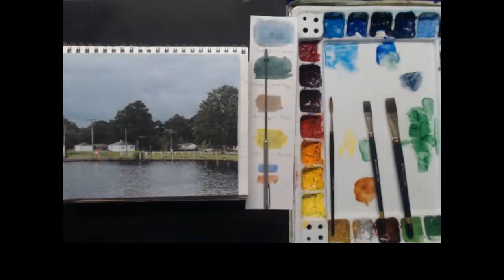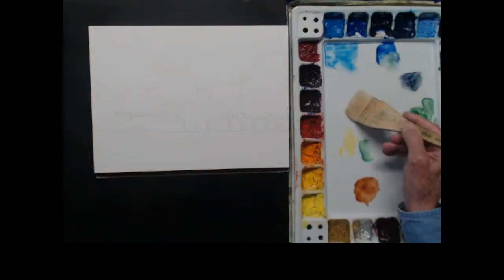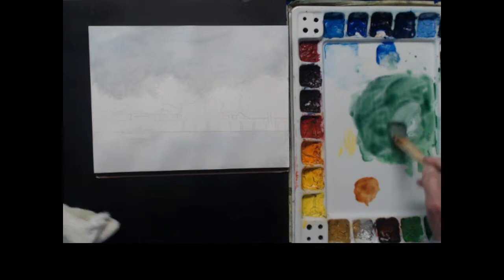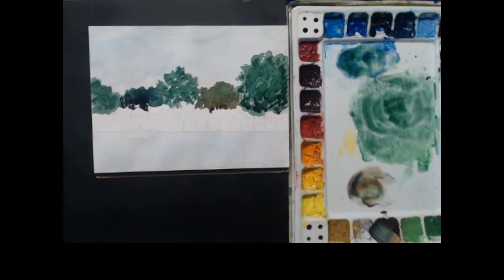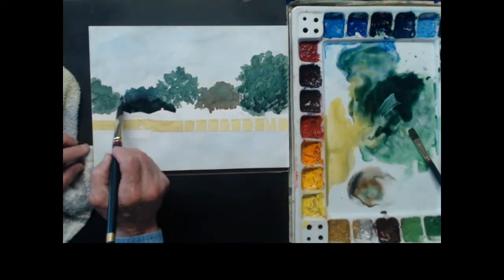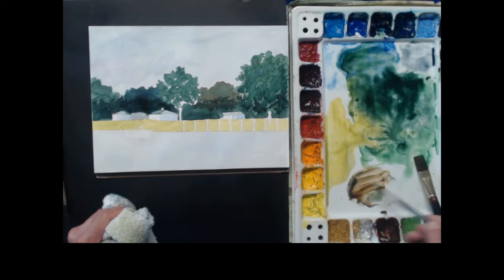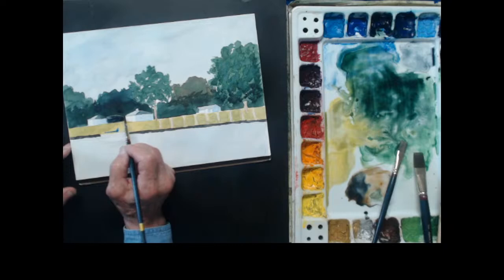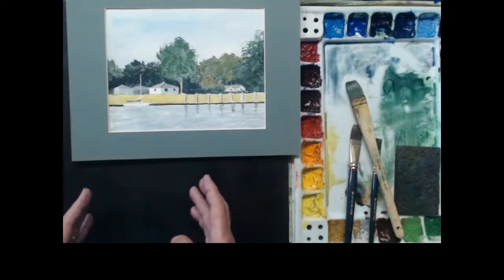Watercolor Landscape Painting - "How to Begin a Watercolor Painting"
Watercolor Landscape Painiting - "How to Begin" is a watercolor demonstration of showing the steps in planning and painting a watercolor painting.

EverettsWatercolors.com/FunwithWatercolors.html

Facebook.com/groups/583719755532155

The composition was based on a photograph of a landscape of the waterway and white buildings to create a special thought of how to paint the scene. The design drawings were discussed and transferred to a 9" x 12" Block of Strathmore watercolor block paper.

Painting plan discussed the color mixture combinations of Payne's Gray with Cerulean Blue, Burnt Sienna, Ultramarine Deep, Yellow Lemon to paint the mood of an overcast day.

A limited palette of Holbein Artist Watercolors is used; Yellow Ochre, Burnt Sienna,  Hooker's Green, Ultramarine Deep, and Payne's Gray.

Holbein Watercolor brushes;  3/4", 1/2" flats, No. 6 Round, No. 4 Rigger.  Silver Brush Large and Small Hake brushes were used for the tree foliage, sky, and water.

The paper used was 9" x 12" Strathmore 140# CP, 100% cotton Watercolor Paper, Block form.

Tip of the Day – Paint a scene with one message.

Strathmore Watercolor paper, Block and Pad
Incredible Board (Gator Board)
Holbein Watercolor Paints
Holbein Watercolor Brushes
Silver Brush Watercolor Brushes

Chapters for convient location on video
0:00       Start
3:15      Begin
5:08      Reference Photo
5:40      Topic of Painting
5:59      Design Drawing
6:20      Web Links
7:32      Value Plan
8:30      Planning Steps
8:45      Paint Mixtures
11:17    Materials
12:22    Watercolor Block Paper
13:33    Wet the Sky
15:30    Paint the Sky
17:55    Paint the Water
19:45    Painting Background Trees
21:18    Drying Time
23:00    Painting Trees
24:00    Mixing Color
31:24    Paint Green Grass
36:21    Drying Time
37:37    Darker Background Color
45:40    Removing Dark Color
48:00    Paint Posts
49:13    Water Line Darker
51:19    Fixing Wet Roof
52:30    Adding Details
57:50    Adding Tree Color
60:00    Add Water Movement
64:00    Summary Comments
64:40    Aid Matt to Painting
65:30    Review